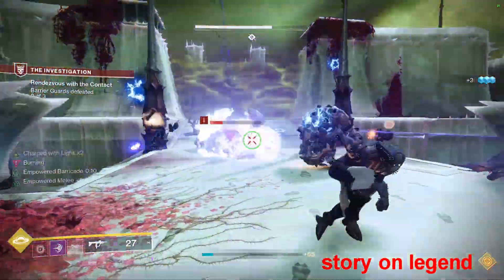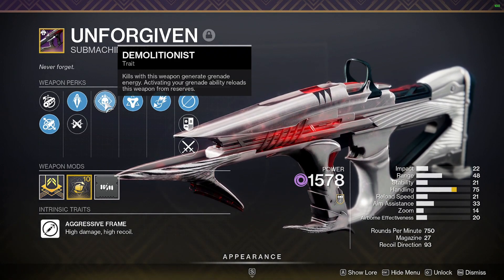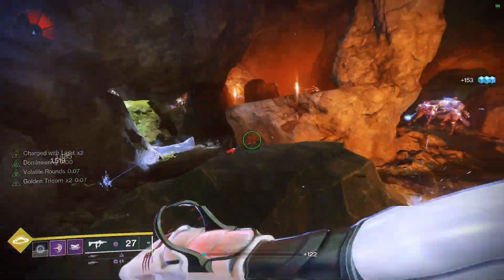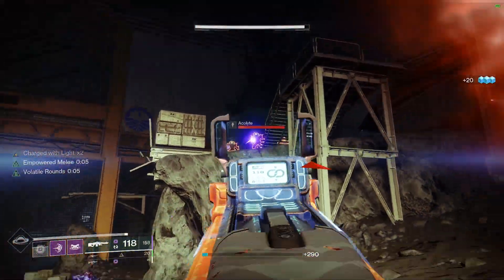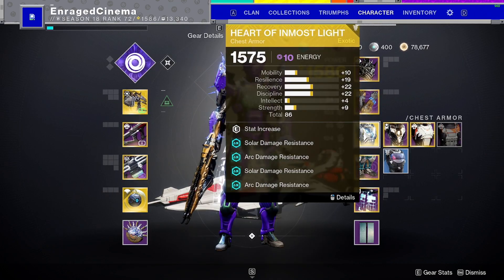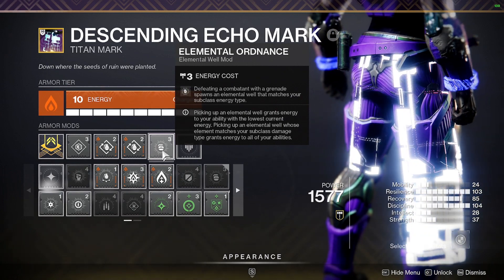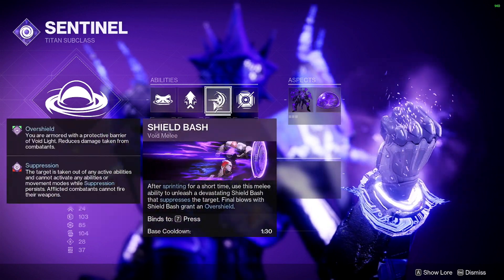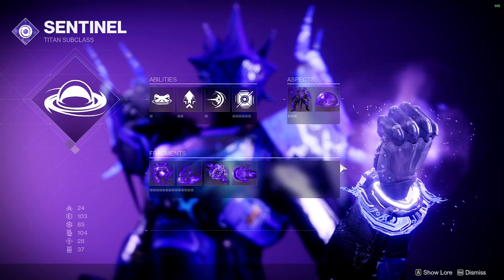THE BEST VOID TITAN BUILD IN THE GAME! UNLIMITED EVERYTHING! PLUS CRAZY DPS!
destiny 2 best void build on the planet! unlimited abilities, unlimited heals and crazy damage output

►Setup I use for Youtube and streaming.

Destiny Gameplay: 00:00
best titan build: 00:12
best weapon in game: 01:34
how to re charge abilities fast!: 02:57
how to use the build fast: 05:11
how to make this build: 07:34
stats wanted for this build: 08:14
exotic needed for this build: 08:20
list of mods needed for this build 09:50
abilities 13:27
aspects 14:15
fragments 14:53